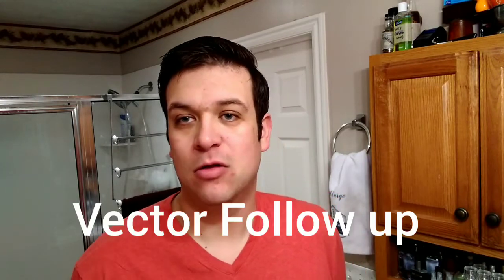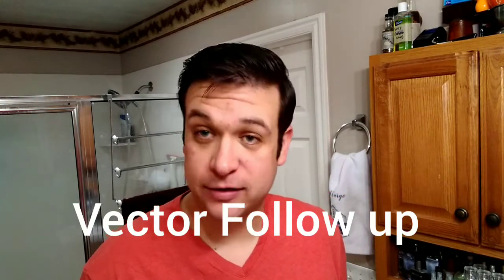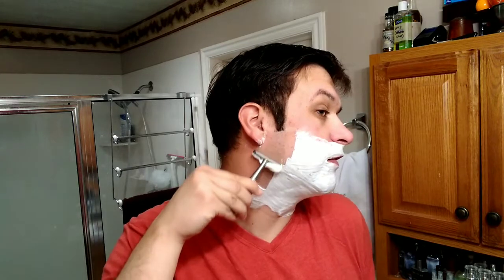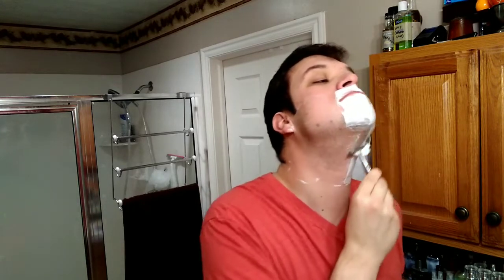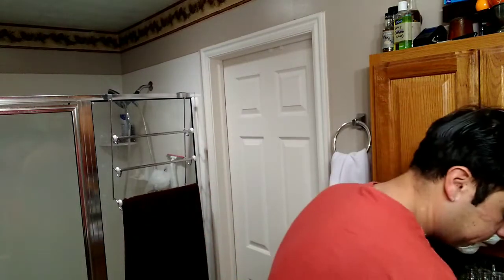Blackland Vector Follow Up Video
Today I follow up with a shave on the Blackland Vector and go over some of the big differences.